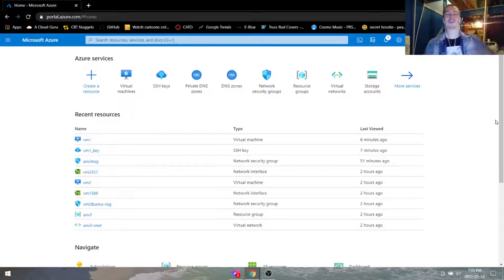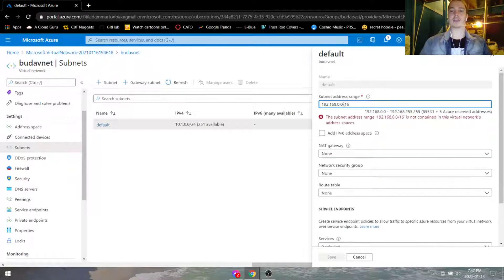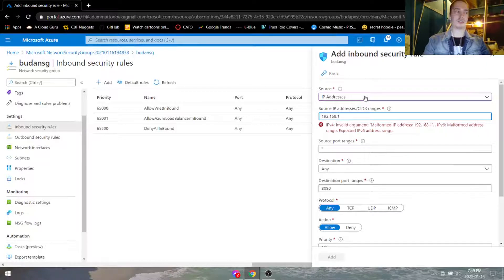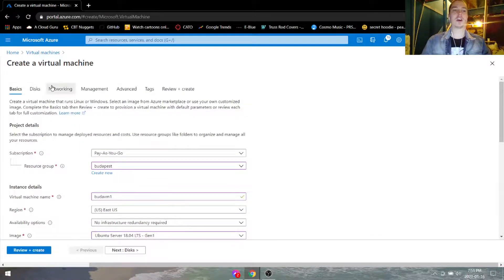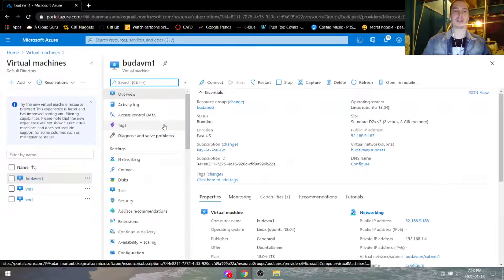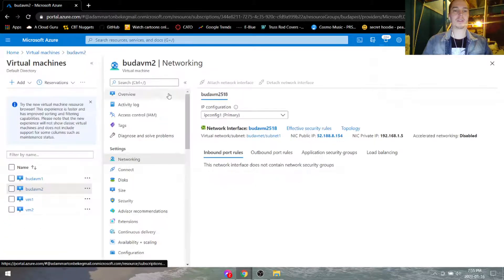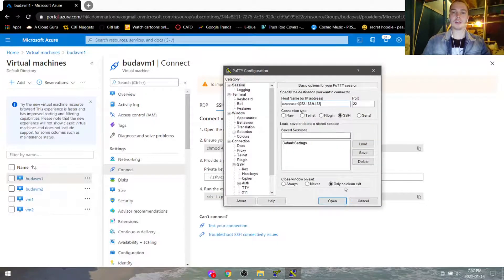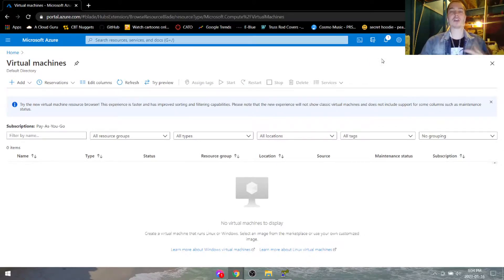Creating Multiple Subnets and Managing Network Security Groups in Azure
In this Azure tutorial we setup a Virtual Network with multiple subnets. We assign NIC's of Virtual Machines to the appropriate Subnets and Network Security Groups in order to allow or block specified connections and protocol.